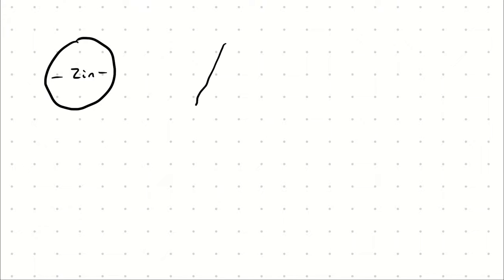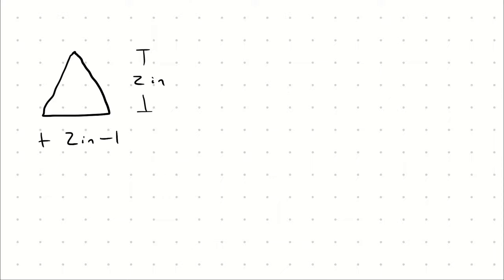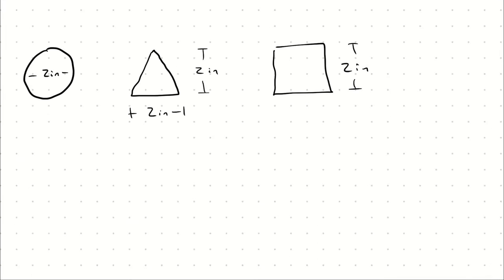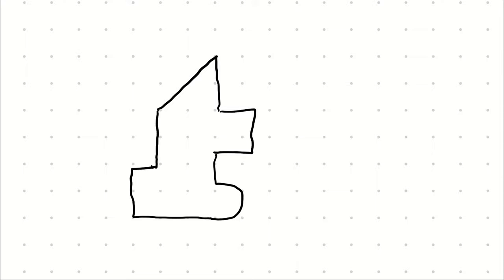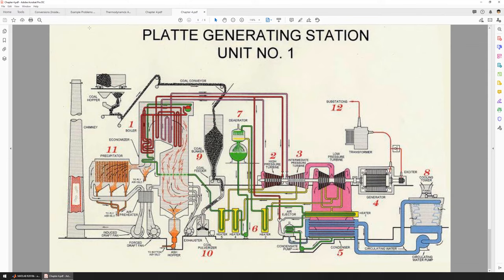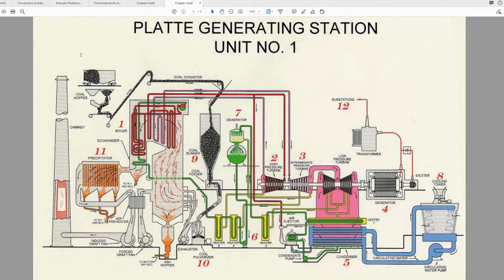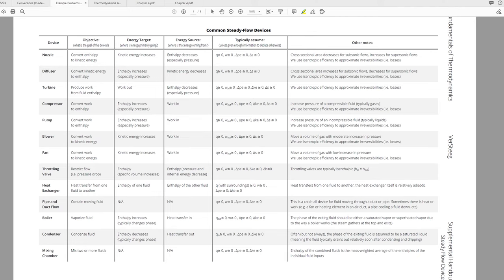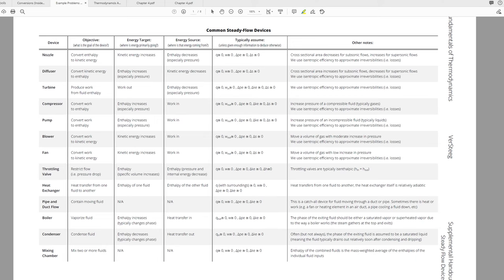Open Systems Analysis - Steady Flow Devices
Discussing the usefulness of simple models of steady flow devices